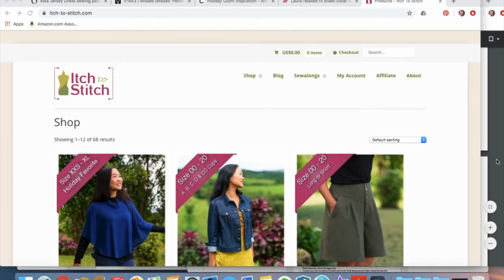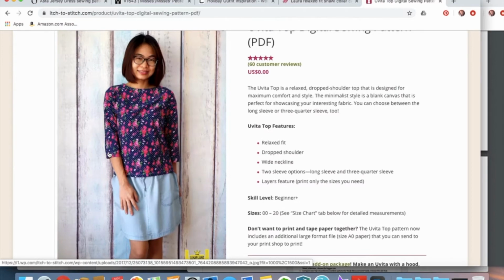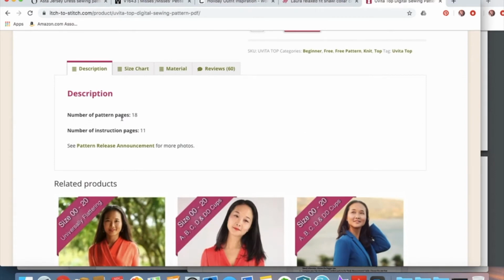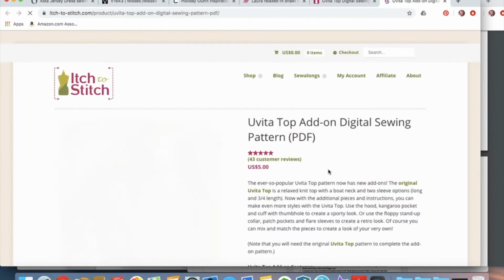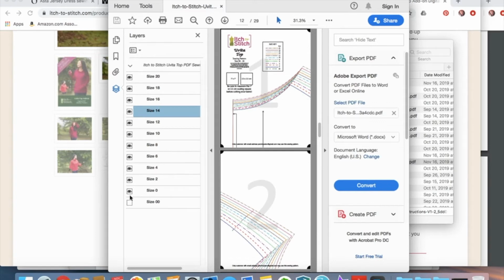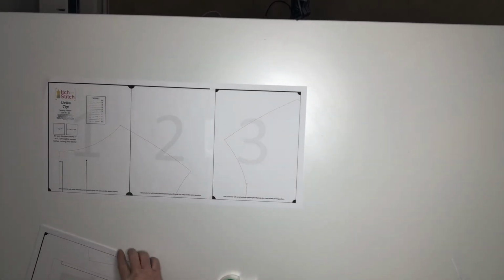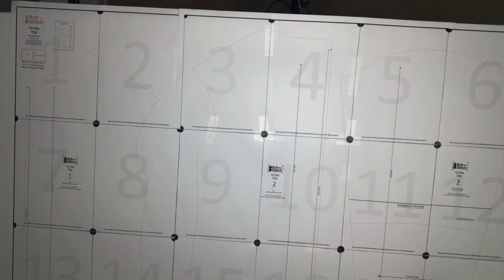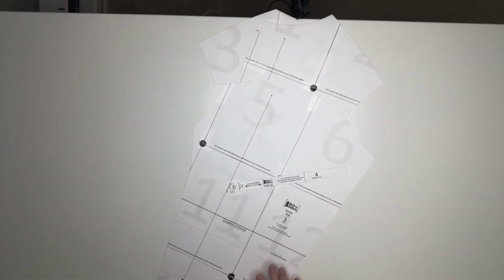You're Cutting Wrong—Here's What's Happening to Your Pattern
❤❤❤Free Patterns❤❤❤